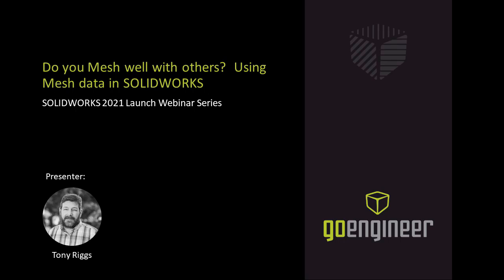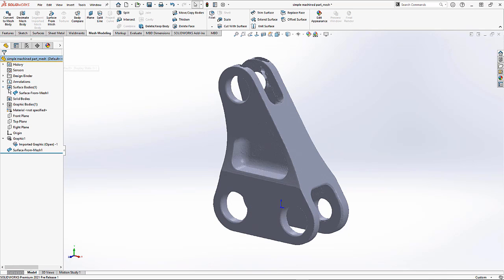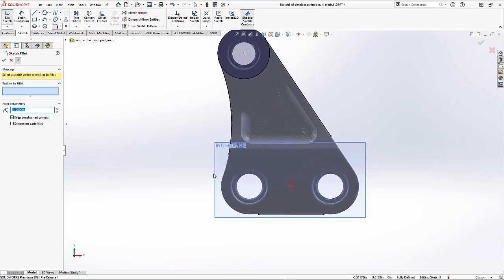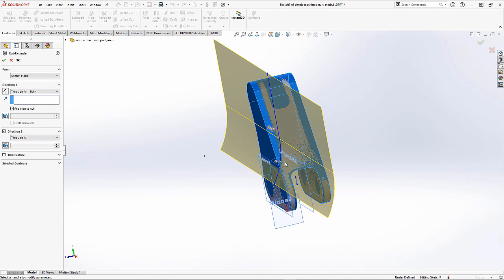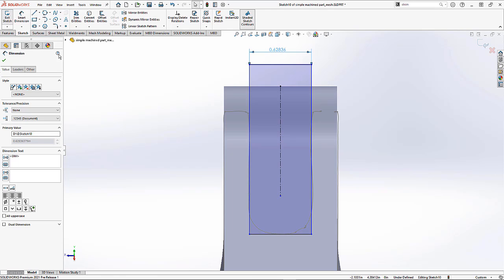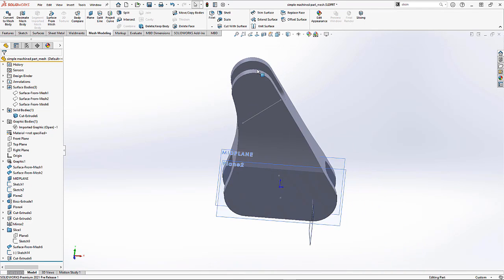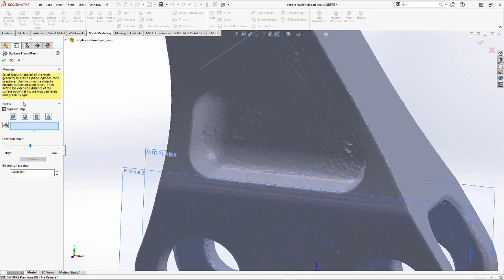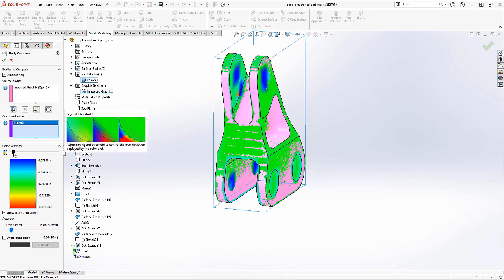Do You Mesh Well with Others? Using Mesh Data in SOLIDWORKS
If you find yourself needing to work with an STL file in SOLIDWORKS, don’t panic. SOLIDWORKS 2021 includes even more enhancements that make working with STLs easier. In this video, from our SOLIDWORKS 2021 Launch events, you’ll learn the best way to open files, powerful tools to reverse engineer your mesh file, and how to compare your final model to the original mesh file. We will be working with scanned data which can have missing elements or is damaged from the original part that we want to fix in the SOLIDWORKS model.

Presenter: Tony Riggs, Application Engineer at GoEngineer